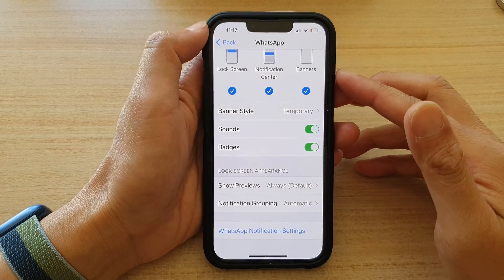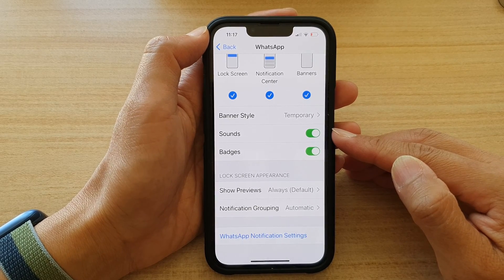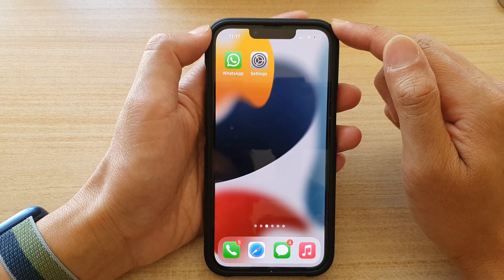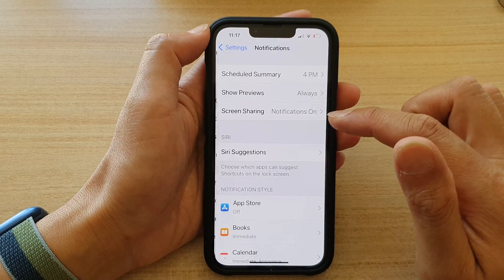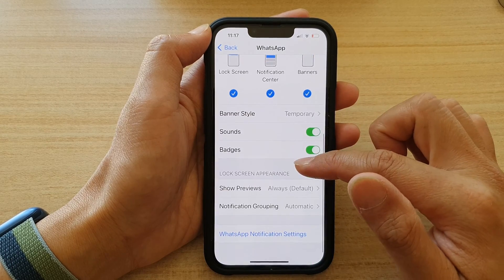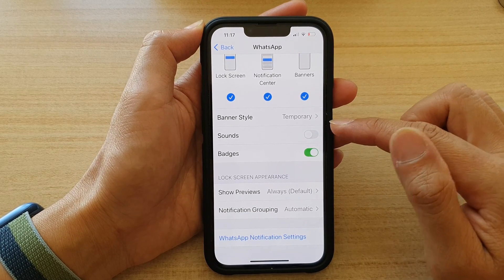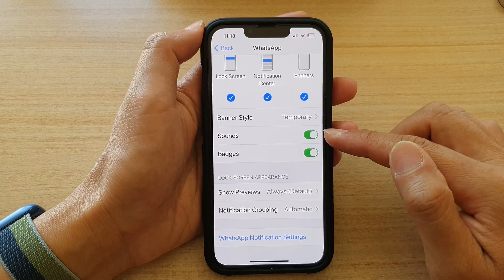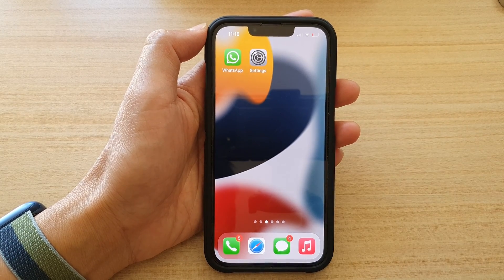iPhone 13/13 Pro: How to Turn On/Off WhatsApp Notification Sounds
Learn how you can turn on and off WhatsApp notification sounds on the iPhone 13 / iPhone 13 Pro.